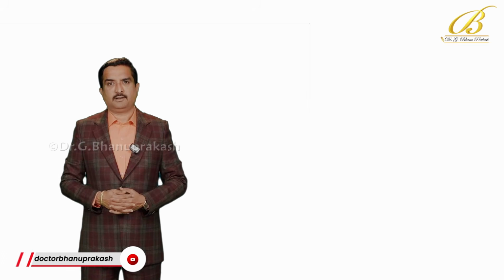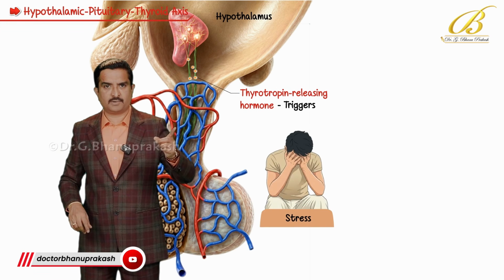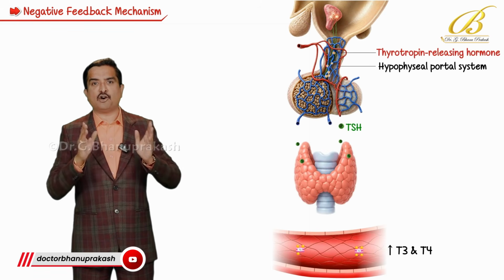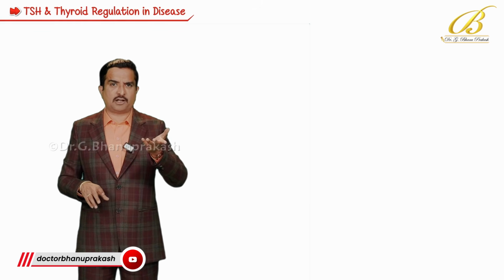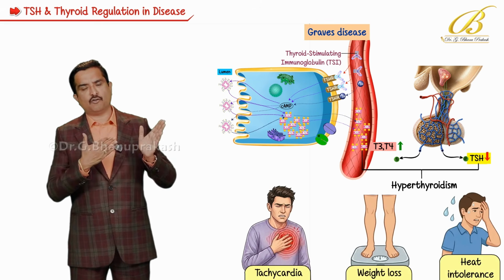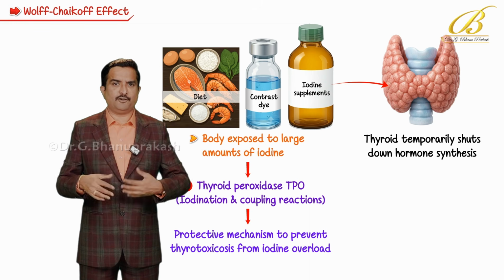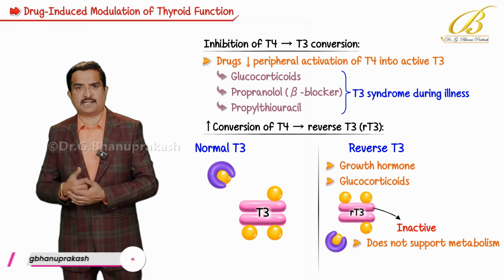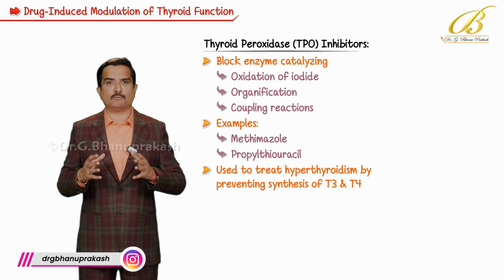Thyroid Hormone Regulation | Negative Feedback Mechanism of T3, T4 & TSH | Dr G Bhanu Prakash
🩺 Understanding the regulation of thyroid hormones is essential for mastering endocrine physiology and is one of the most frequently tested concepts in MBBS, FMGE, NEET PG, INI-CET, USMLE, and PLAB examinations. In this comprehensive lecture, Dr. G Bhanu Prakash explains the complete Hypothalamic-Pituitary-Thyroid (HPT) Axis and the negative feedback mechanism that regulates the secretion of TRH, TSH, T3, and T4 in a simple, conceptual, and exam-oriented manner. 🔬 Learn how the hypothalamus secretes thyrotropin-releasing hormone (TRH), how the anterior pituitary responds by releasing thyroid-stimulating hormone (TSH), and how the thyroid gland synthesizes and secretes thyroxine (T4) and triiodothyronine (T3). Understand how circulating thyroid hormones precisely regulate their own production through negative feedback to maintain metabolic homeostasis and normal endocrine function.

🧠 This lecture also provides an in-depth understanding of thyroid hormone synthesis, transport, peripheral conversion of T4 to T3, deiodinase enzymes, iodine metabolism, physiological actions of thyroid hormones, interpretation of thyroid function tests, and the feedback changes observed in primary hypothyroidism, secondary hypothyroidism, hyperthyroidism, Graves disease, and Hashimoto thyroiditis. 🩺 High-yield flowcharts, clinical correlations, memory tricks, and exam-focused explanations are integrated throughout the session to help students build strong conceptual clarity and long-term retention. Whether you are preparing for university examinations or competitive medical entrance exams, this lecture will strengthen your understanding of one of the most important endocrine physiology topics.

💡 This video is highly recommended for MBBS students 🎓, medical graduates 👨‍⚕️, FMGE aspirants 📚, NEET PG aspirants 🏆, INI-CET aspirants 📖, USMLE aspirants 🇺🇸, PLAB candidates 🇬🇧, nursing students 👩‍⚕️, and healthcare professionals seeking a strong conceptual foundation in endocrine physiology. Watch till the end for high-yield exam pearls ⭐, clinical insights 🔍, and frequently asked questions related to thyroid hormone regulation, endocrine feedback mechanisms, and thyroid function tests.